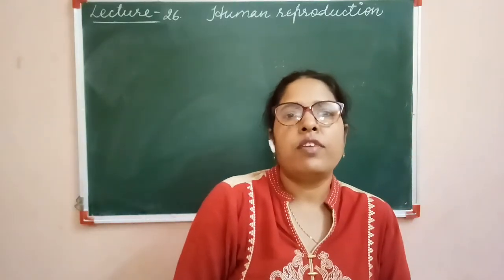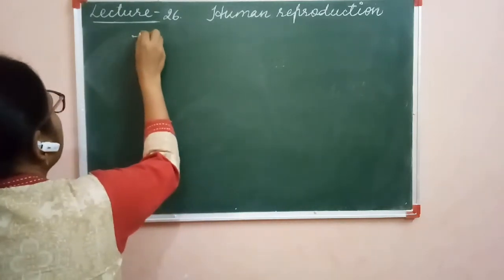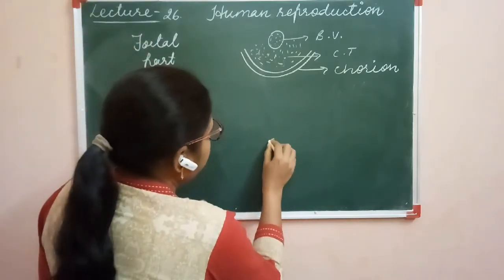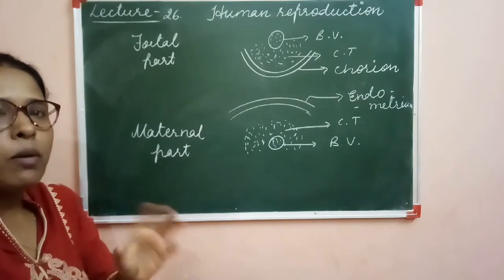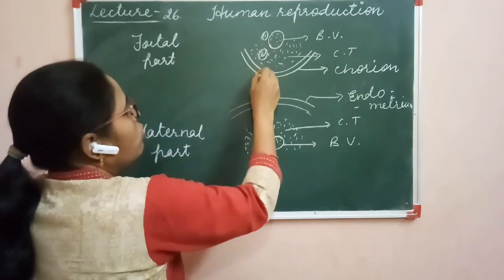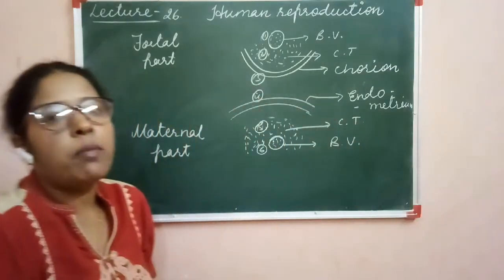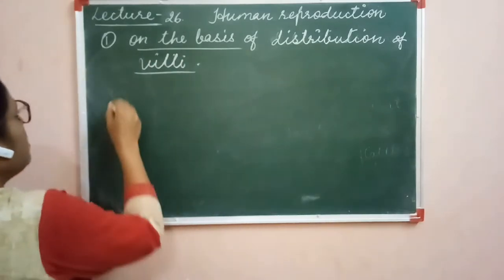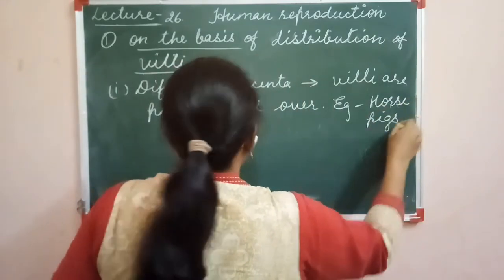Class 12th - Topic: Human Reproduction - Lecture #27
Hi students

So this is done for today. I hope you guys like this video.

This chapter is useful for class 12th (all state boards exam preparation) and aspirants of all medical exams and olympiads preparations.

Biology tutorial provides the best quality
content in the form of short video lecture for class 12th,medical exams, Olympiad preparations.

In this video we will discuss and learn about classification of placenta.

Placenta is classified in the different categories on the basis of histology, origin, behavior during parturition and distribution of chorionic villi. Human placenta is haemochorial, chorionic, deciduate and metadiscoidal.

Please do write in the comment section if you find the video useful or require any clarification on any area of content discussed.